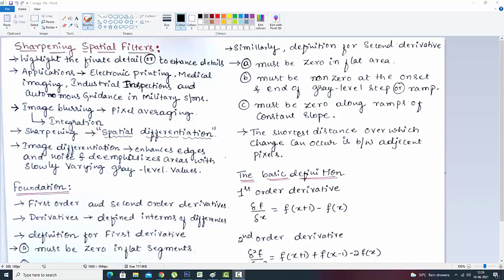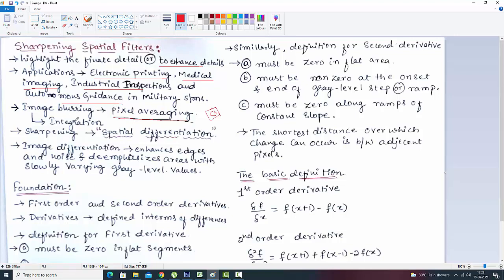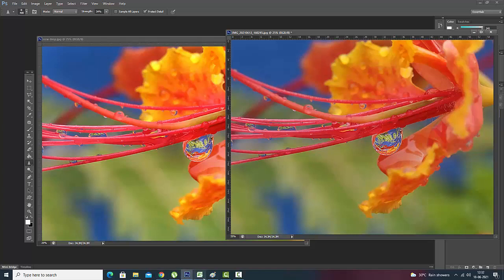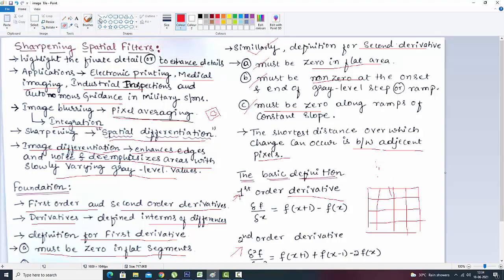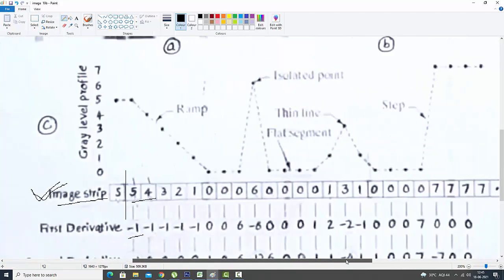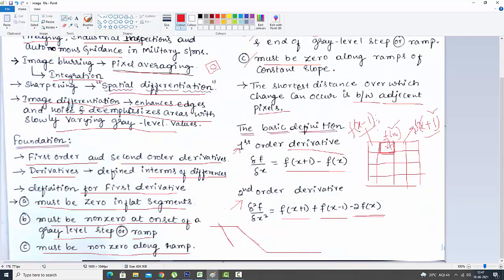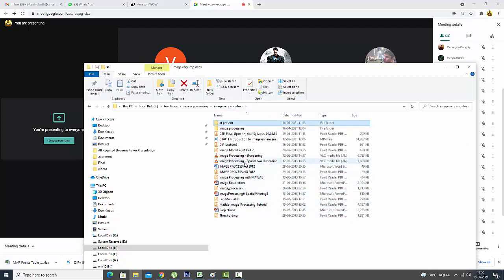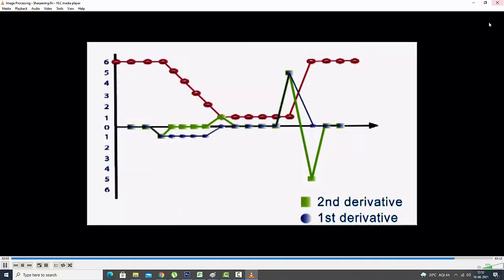Sharpening filters part1